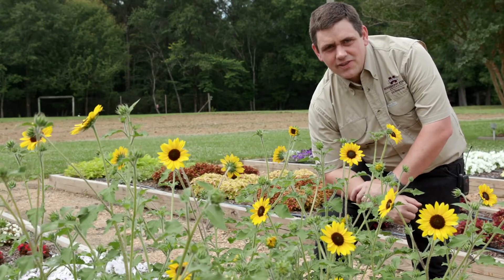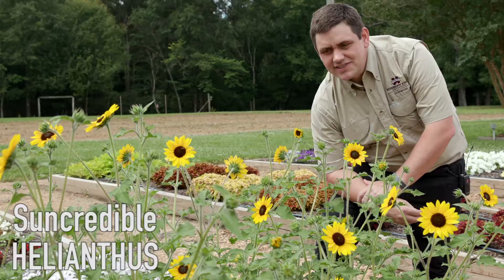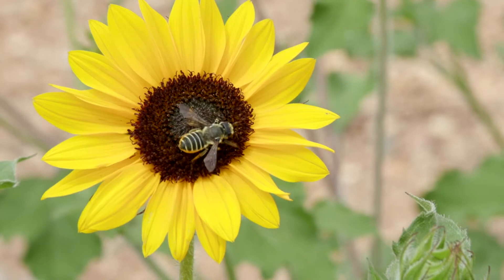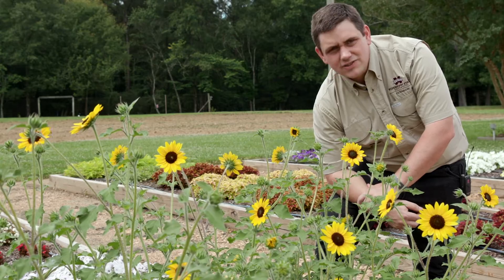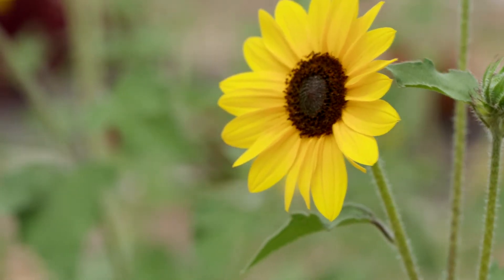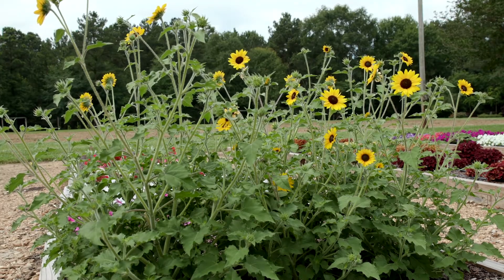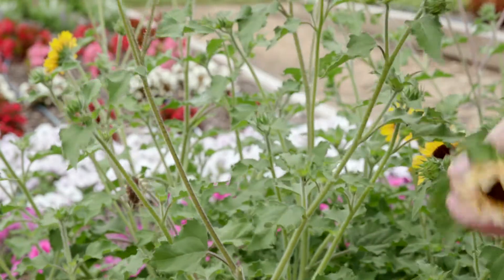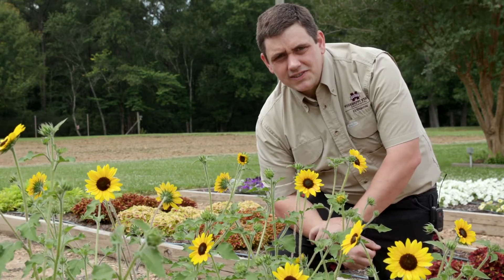Helianthus Suncredible (annual)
Most sunflowers fade away after blooming, but not this sunflower. It continues throughout the entire season until frost. It is heavily branched and produces prolific flowers.